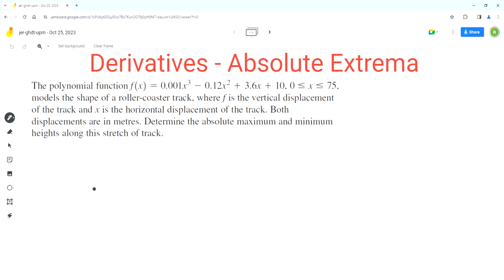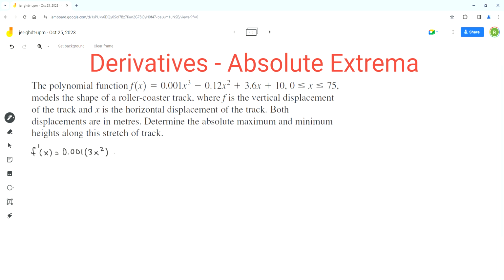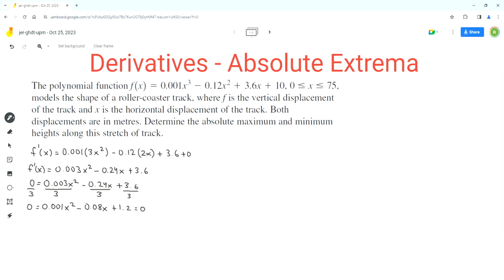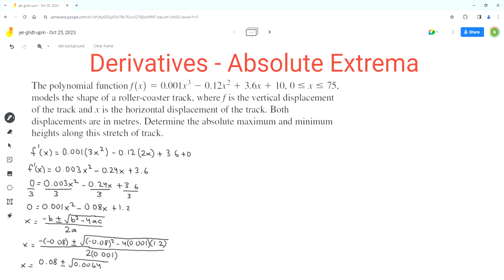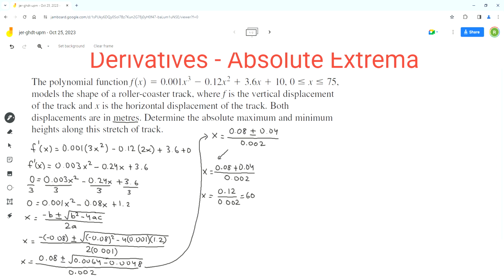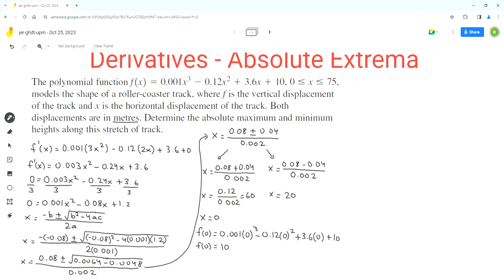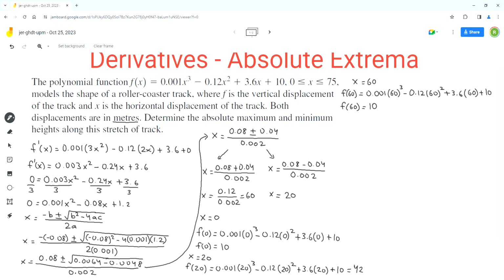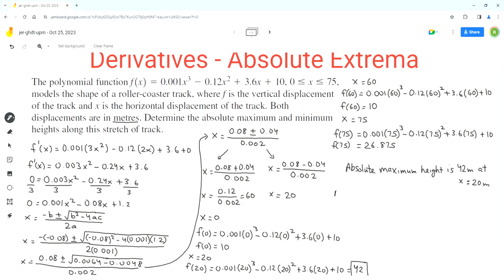ABSOLUTE EXTREMA: Absolute Maximum & Minimum Heights Of Track